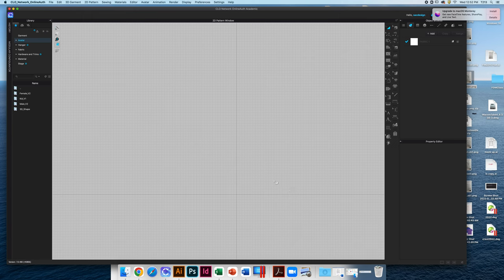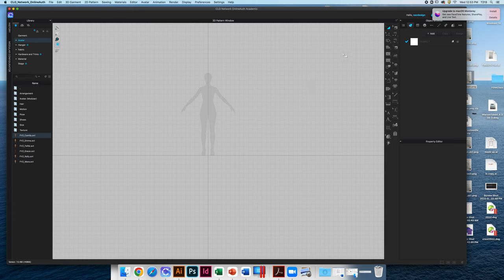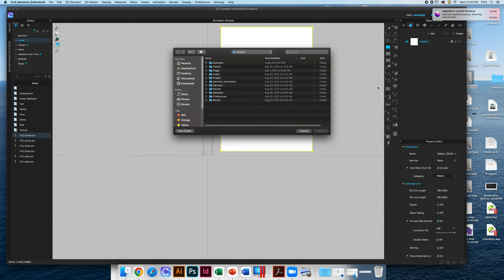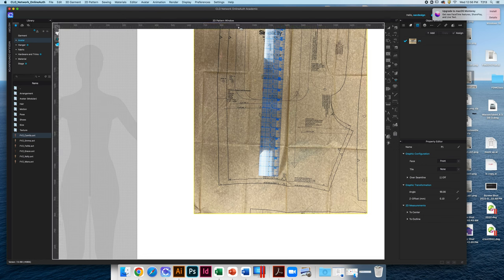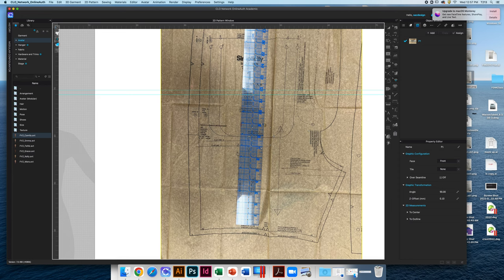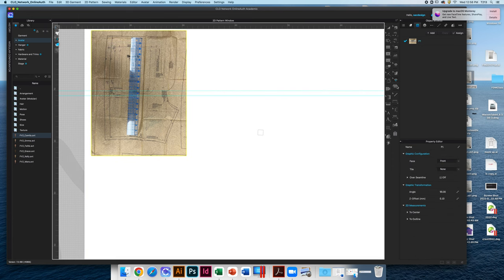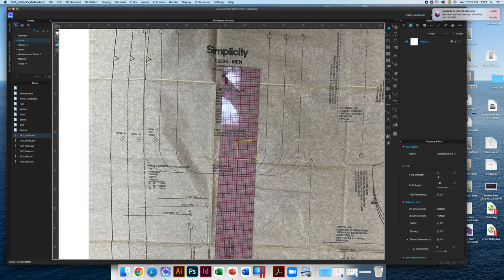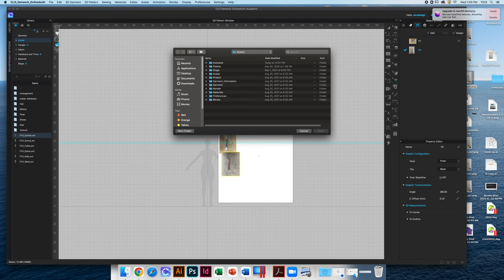Digitize Patterns in CLO3D- How to Import Paper Patterns Into CLO3D to Trace into Digital Patterns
Take photos of paper patterns or photos of actual garments and import those photos into CLO3 to trace into digital pattern pieces that use can use to design a new garment! This video shows you how to import and resize those photos to get ready to trace. To learn how to trace, click this video: